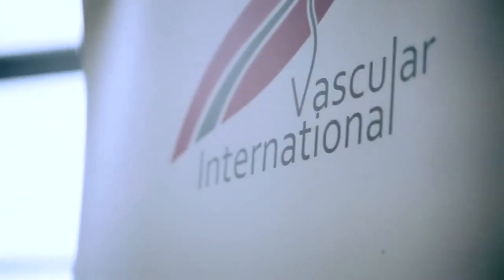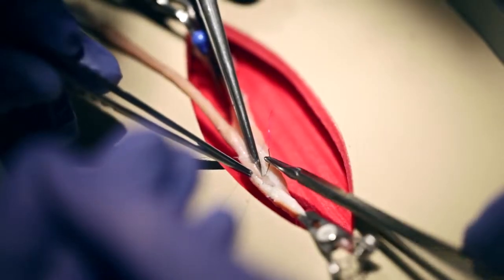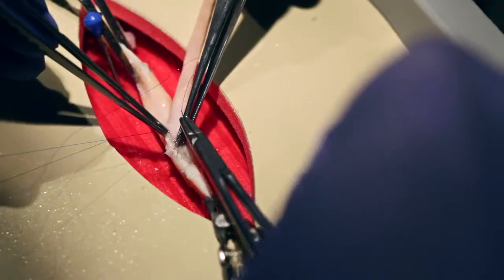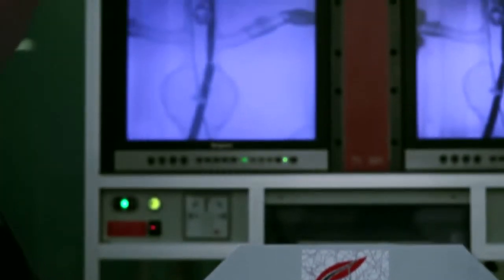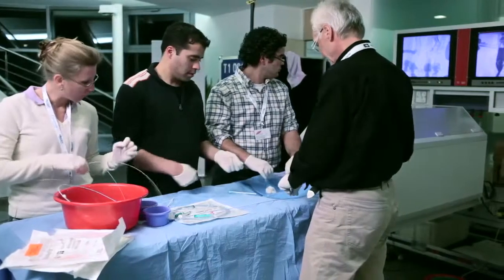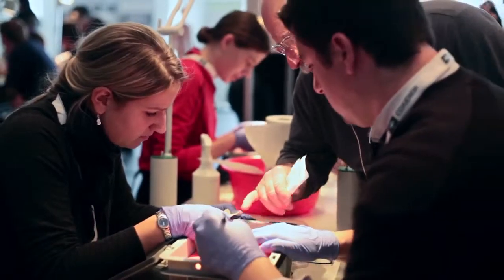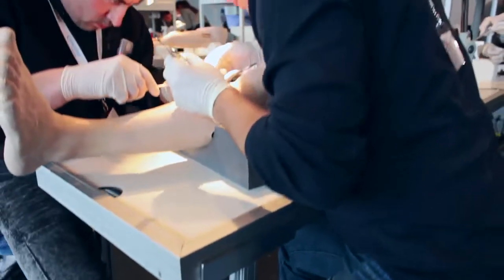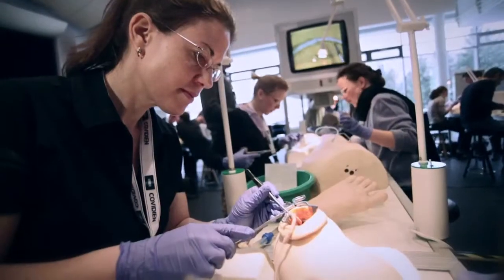VASCULAR INTERNATIONAL - Passion for Education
The VASCULAR INTERNATIONAL Foundation and School is committed to the idea of an enhanced training and learning of vascular surgical techniques using lifelike models. With maximised patient safety as priority, it is the goal of the VASCULAR INTERNATIONAL Foundation and School to constantly improve vascular surgery training in order to support the safe and efficient open vascular and endovascular patient care.